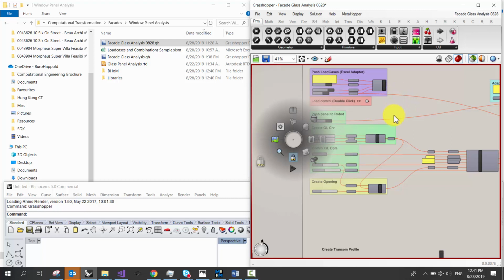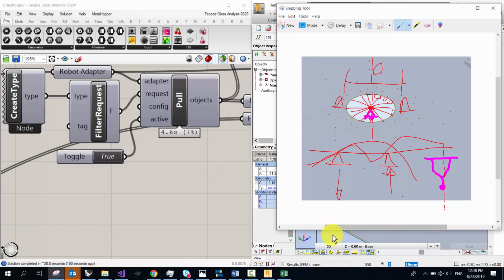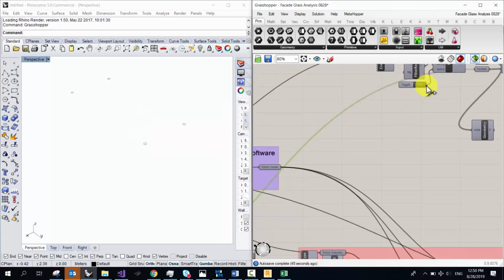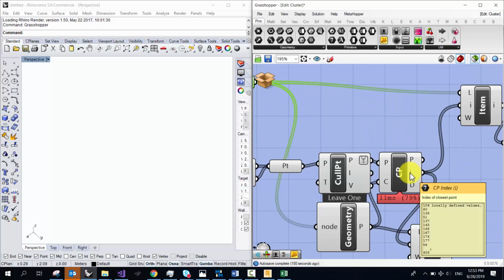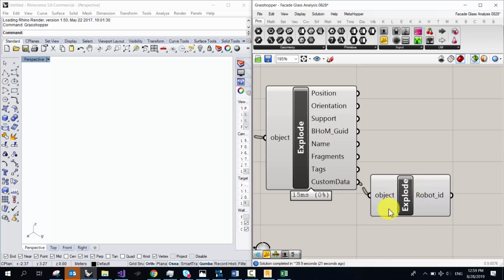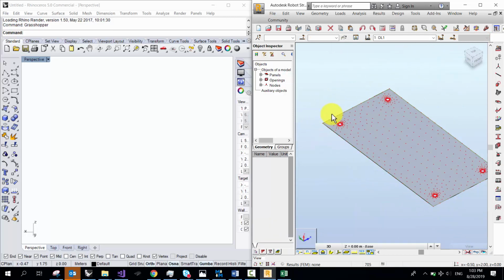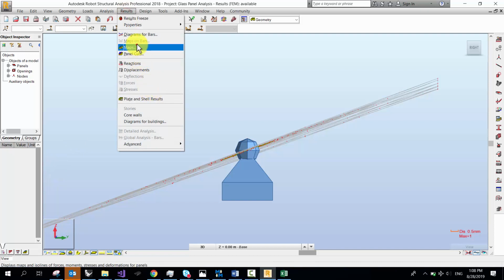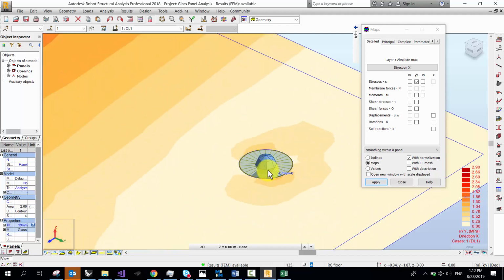Creating a Finite Element Model using BHoM and Grasshopper - Part 3/3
In this video series, we will learn how to use Grasshopper, Rhino3d, and the Building and Urban Habitat Model (BHoM) to create a Finite Element Model of a glass panel of a facade in Robot Structural Analysis.  Through this example, you will learn the basics of using the BHoM and how to mix classic engineering theory with computational techniques to save time on your projects.

For the full course which includes more detailed and extensive lessons, hours of debugging videos, quizzes, and a certificate, please